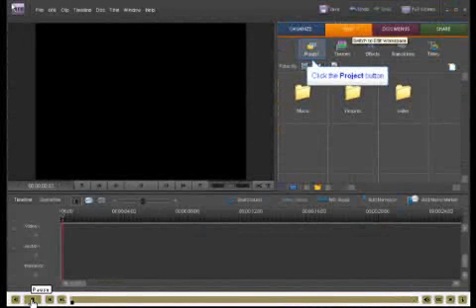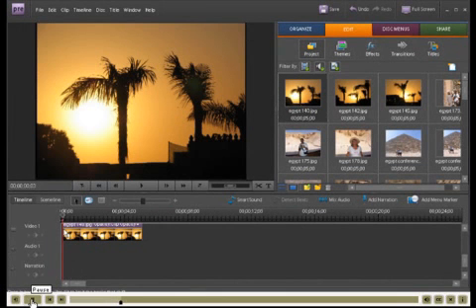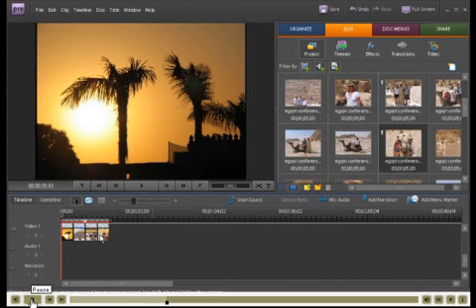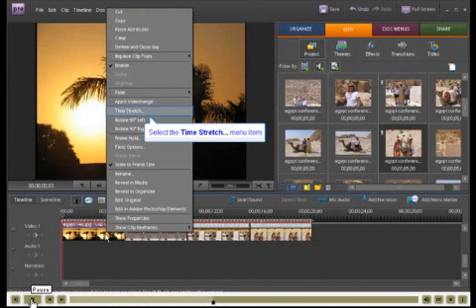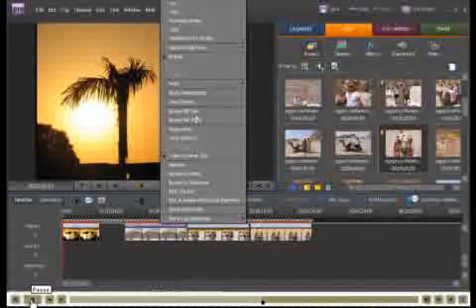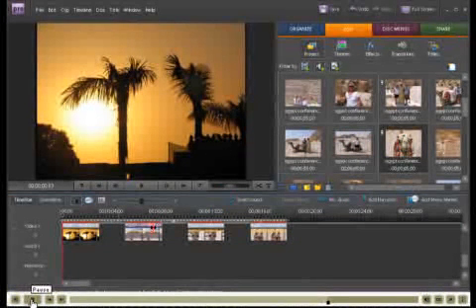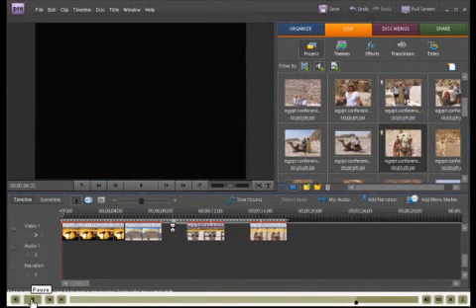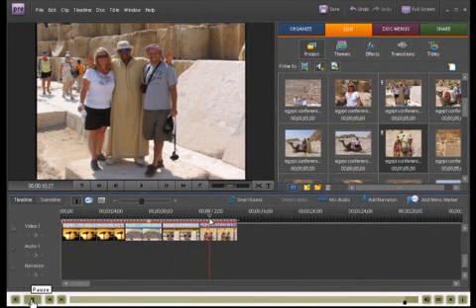adding photos to timeline_112K_Stream